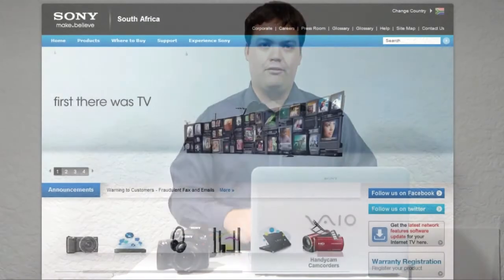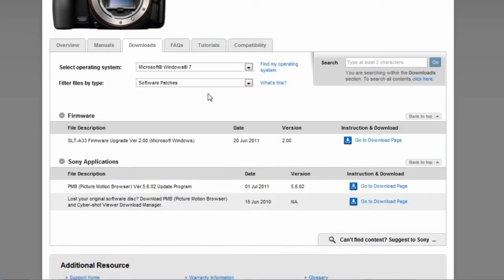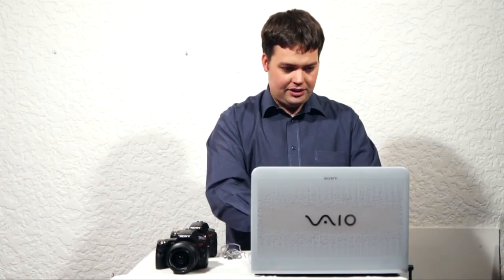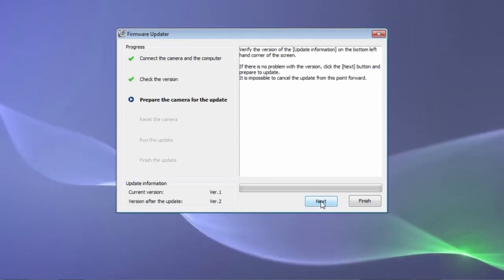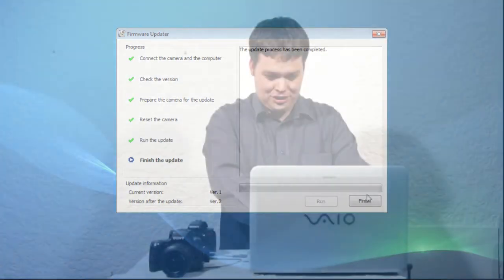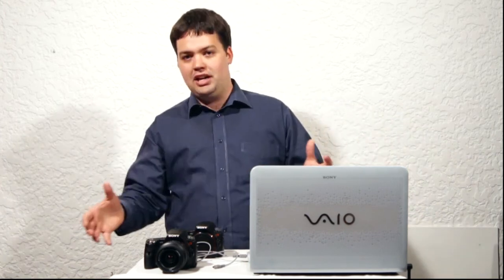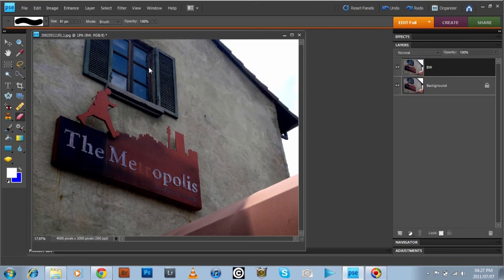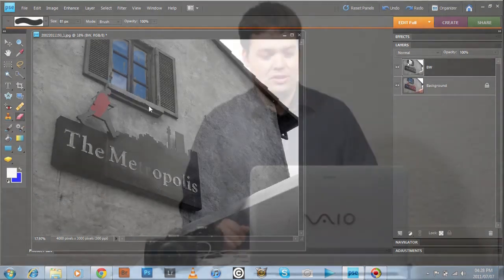Alpha Tutorials Podcast Ep2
Alpha Tutorials Podcast Episode 2 - 12 July 2011
We talk about the Sony SLT-A35, show you how to update the firmware on the A33, A35 and NEX-3 and NEX5 and then answer a viewers question on how to make B&W photos and keep a single colour showing.